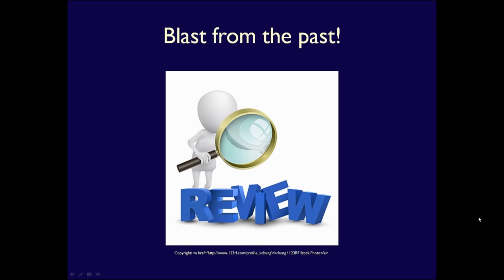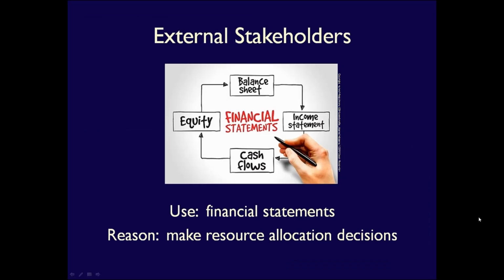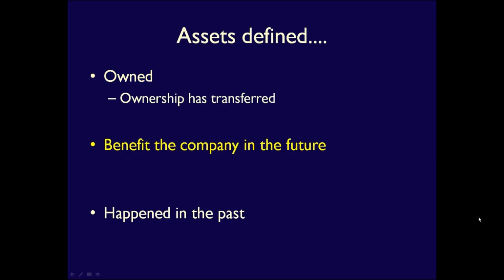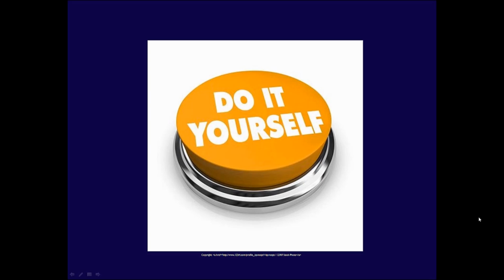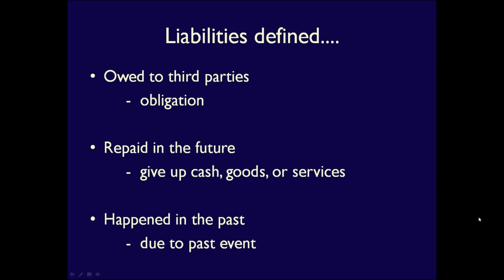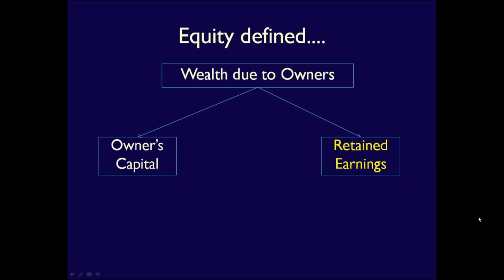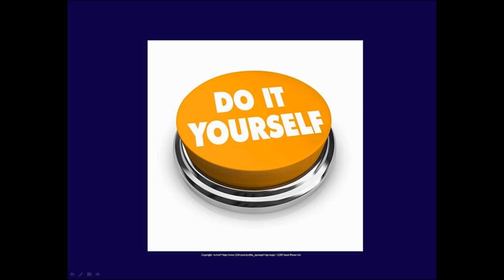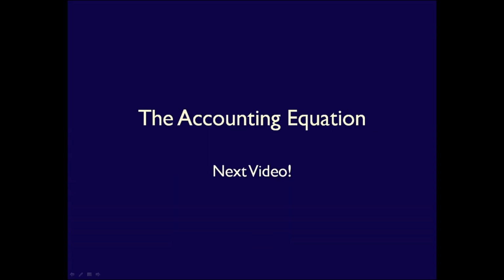Chapter 2 - Financial Reporting Elements, INTRODUCTION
This video provides an introduction to the elements used to record business transactions into the accounting system.

This video is used in conjunction with Chapter 2 in the ACC100 Introduction to Financial Accounting course at Ryerson University.